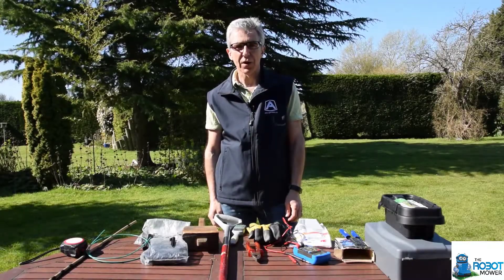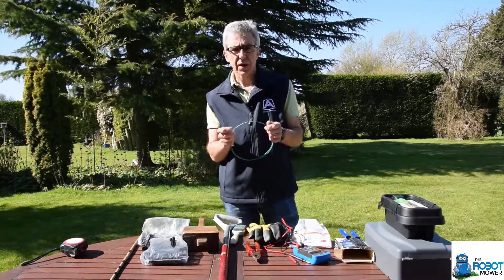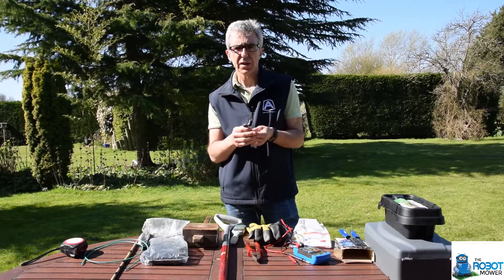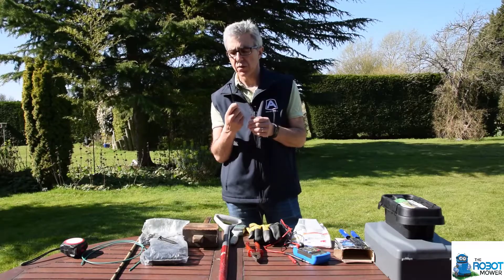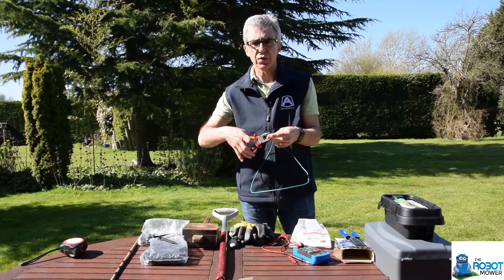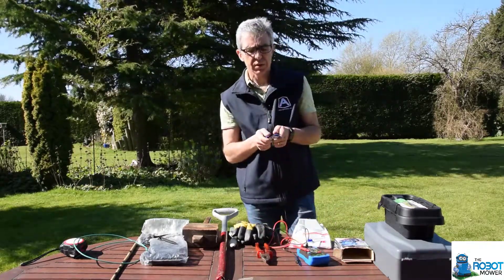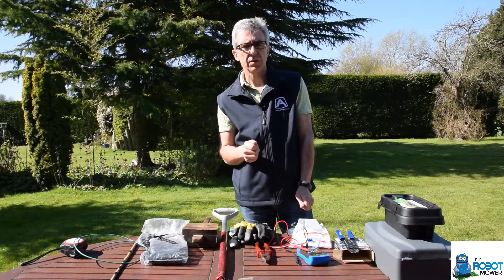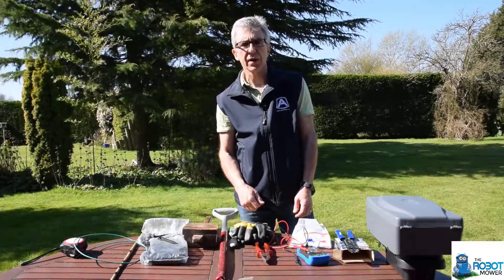TheRobotMower: Installing a Robot Lawn Mower yourself - Tools to use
This covers the tools that you should have to hand if you want to install a robot lawn mower yourself.